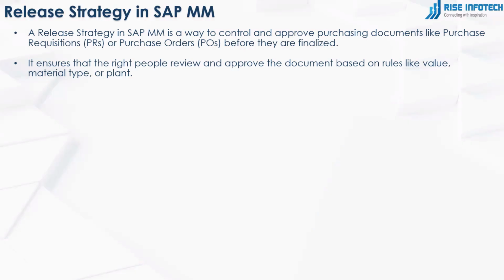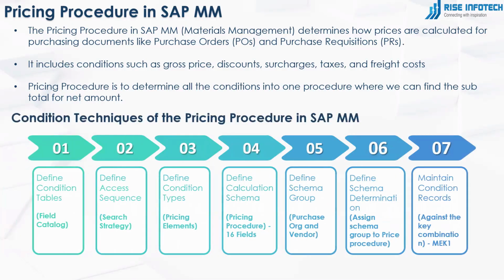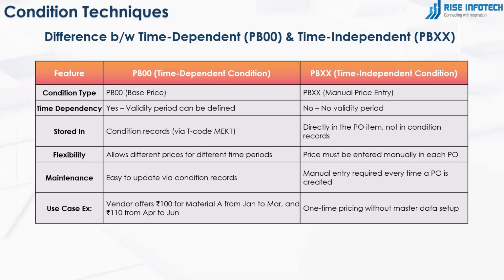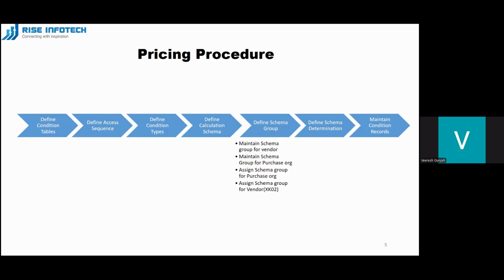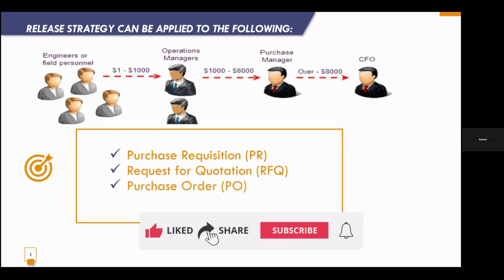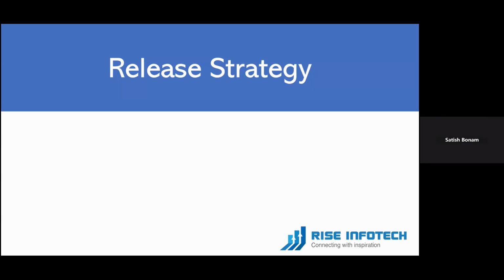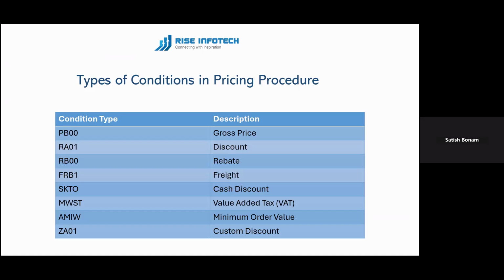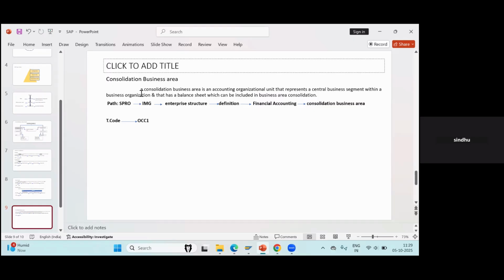SAP MM PPT Session 09 | Student PPT's | Relese strategy | Pricing Procedure | Rise Infotech